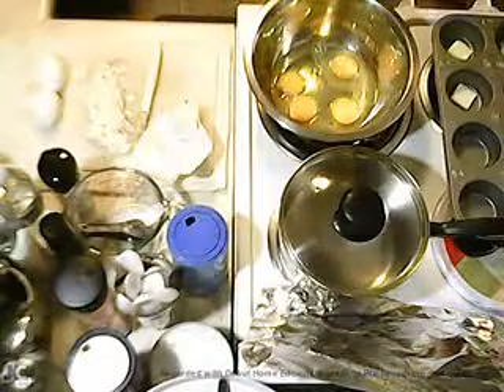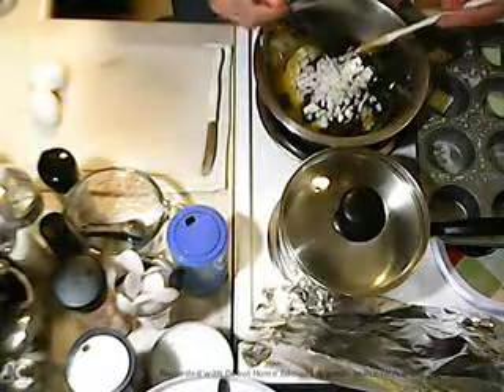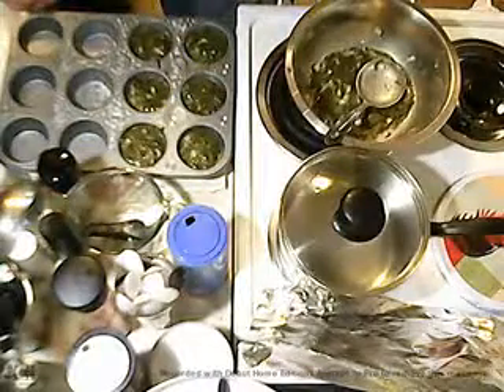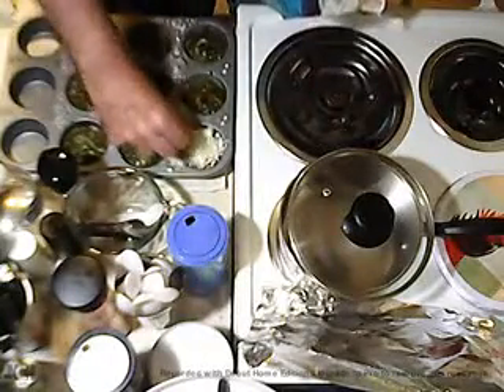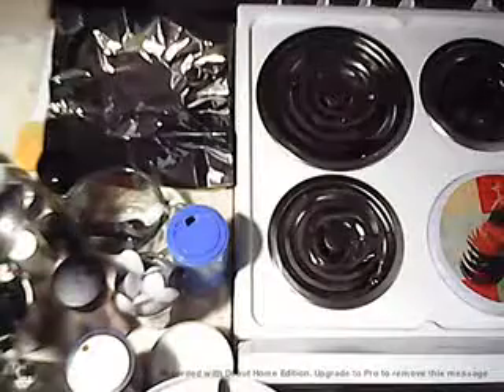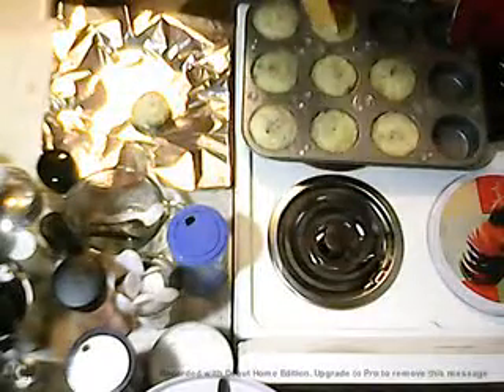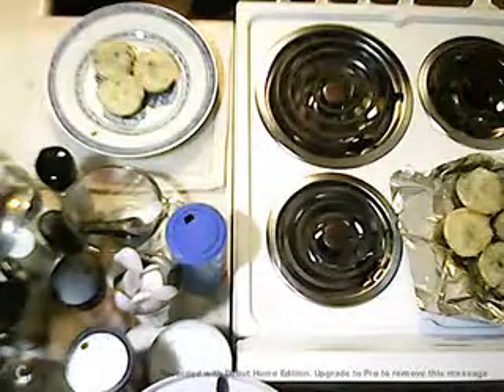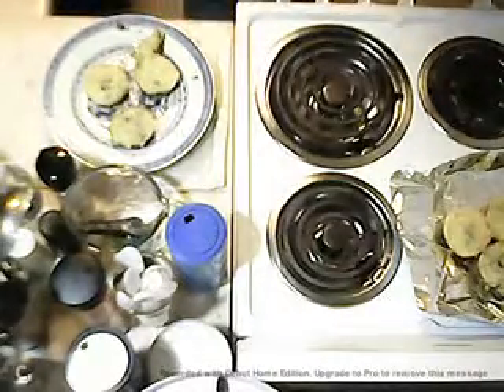Spinach Souffle Cups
Dave's Skillet
one 15oz can of spinach drained
one small white onion fine diced
four large eggs
butter as shown in the video
salt & pepper to taste optional